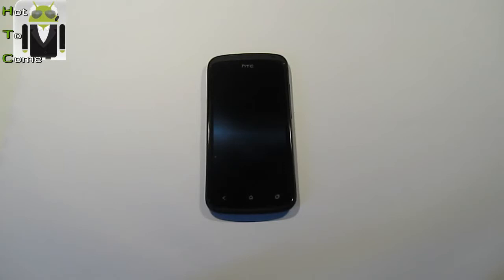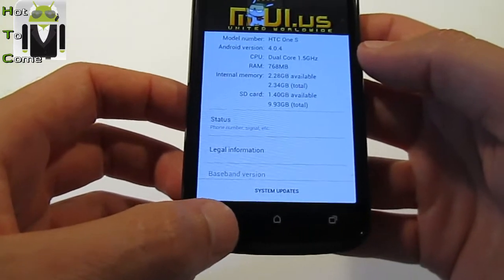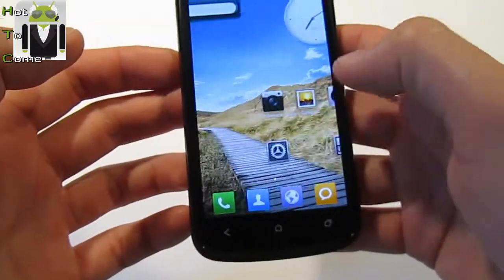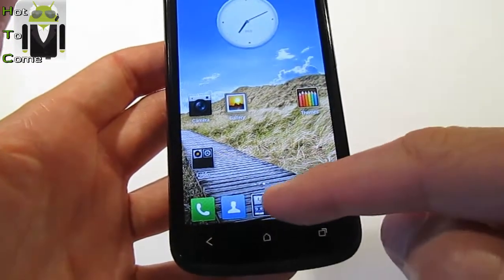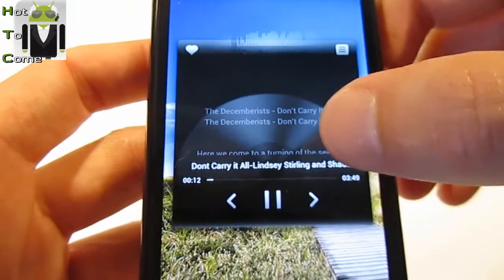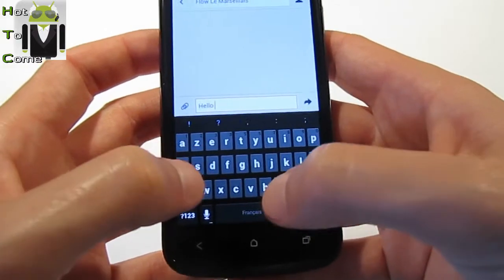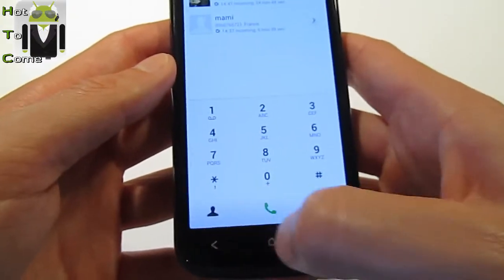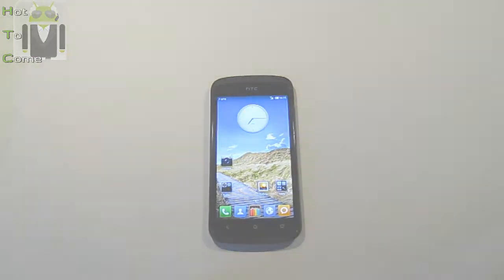MIUI.us V4 - HTC One S